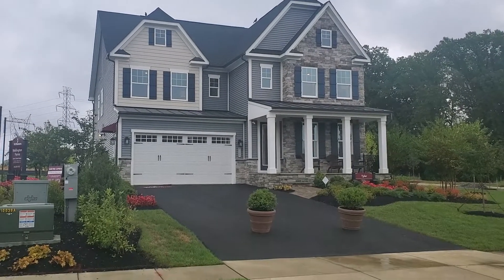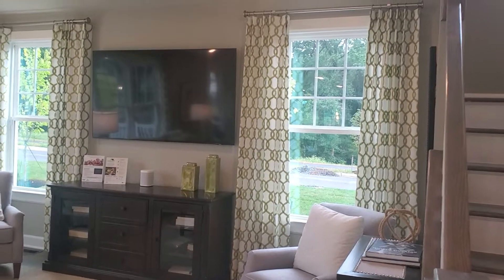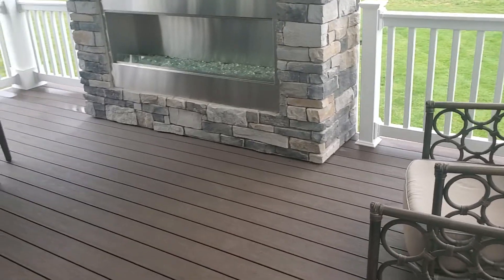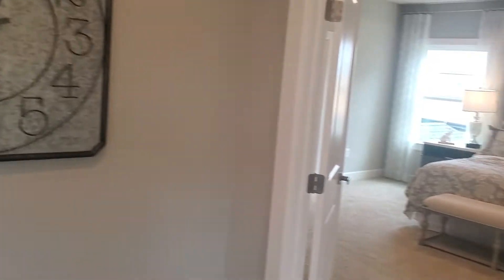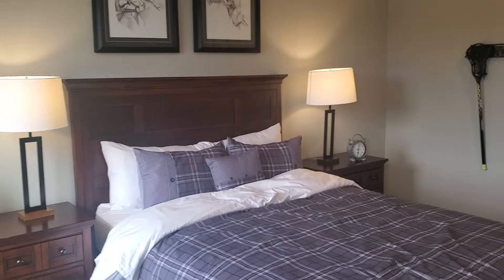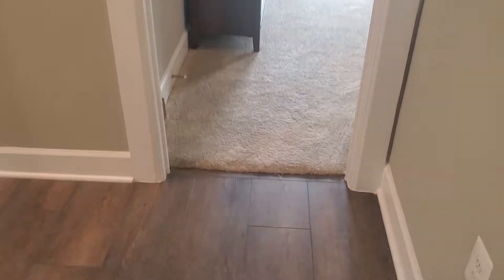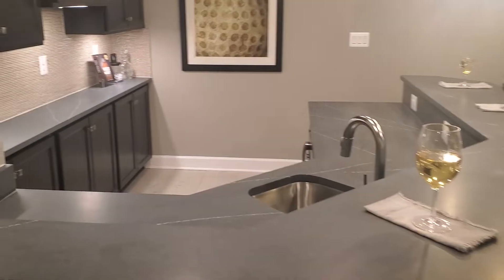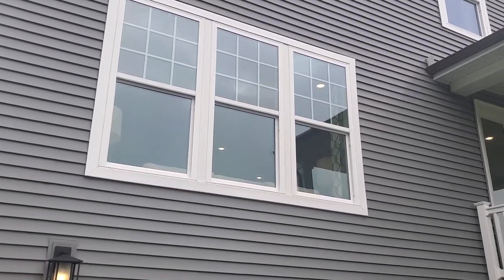Tour of a luxury independent home model in Central Maryland, USA.